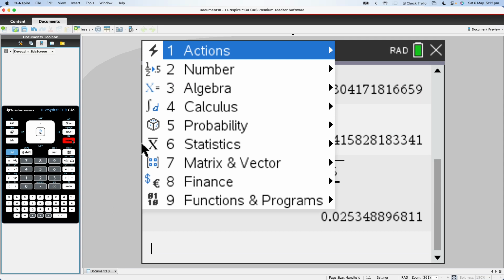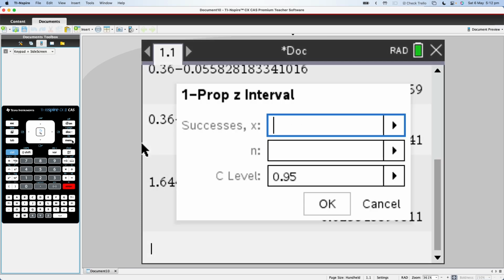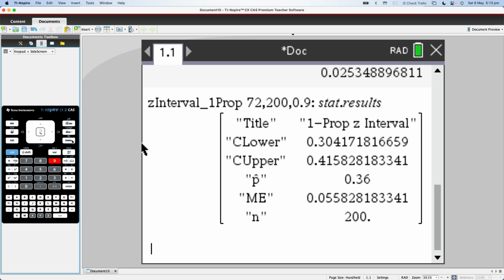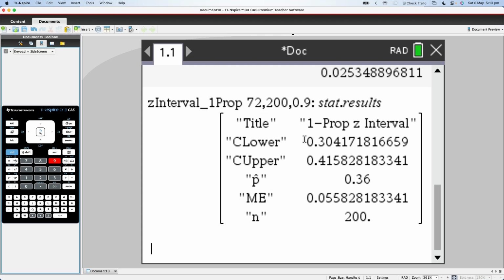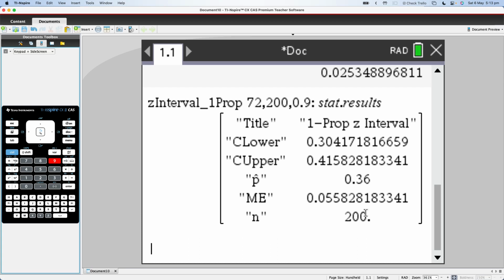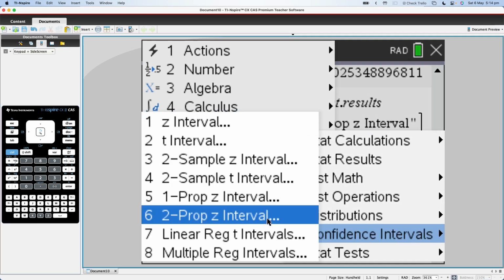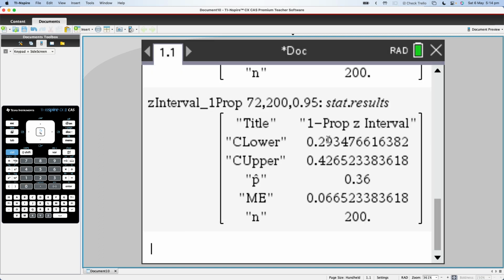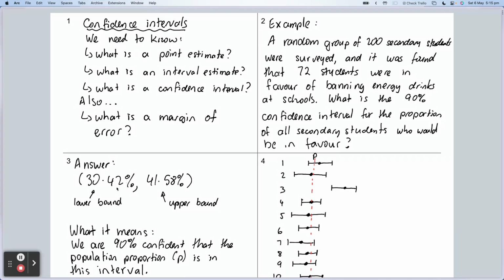Statistical inference - using nSpire to find confidence interval.webm